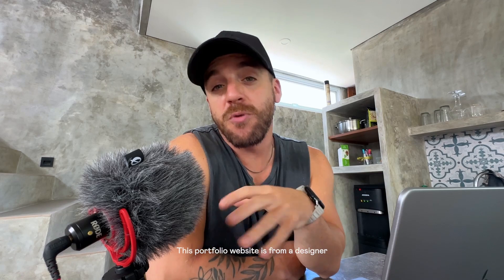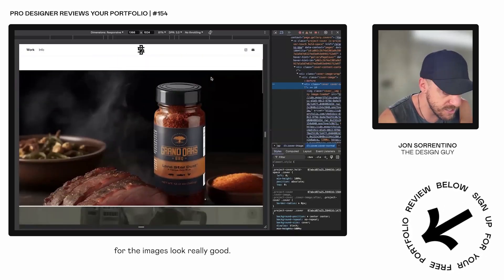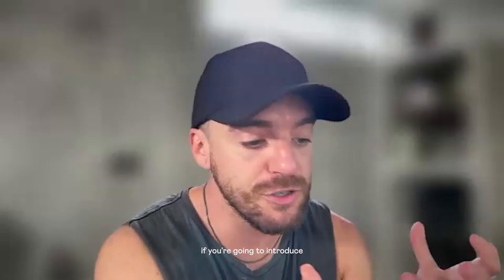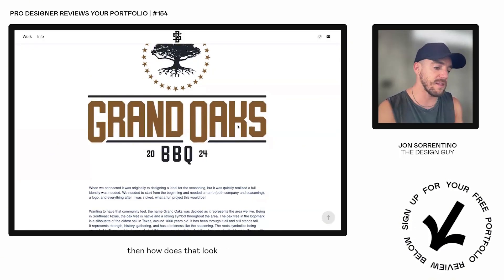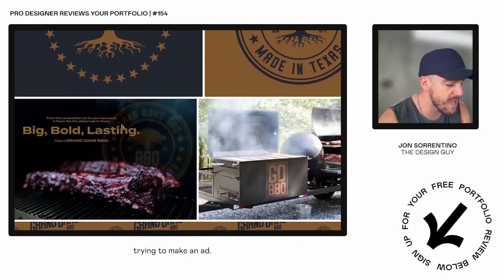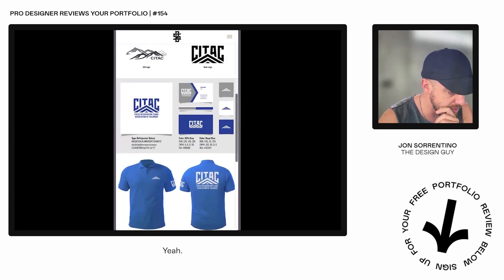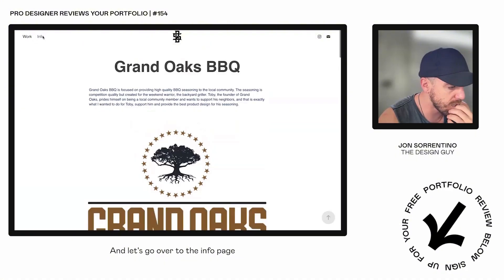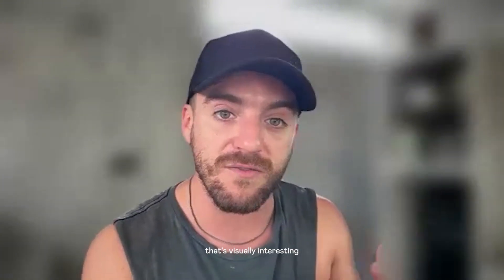Pro Designer Reviews Your Portfolio | #154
In this video, I take a close look at Brent’s portfolio, a talented designer from Texas, who sought my feedback to elevate the visual appeal and narrative of his design showcase.

Throughout the review, we discuss vital aspects that make a portfolio website stand out in today's competitive landscape. I emphasize the importance of selecting the right projects that not only display your skills but also tell a compelling story. I provide actionable insights for making design elements work cohesively while ensuring easy navigation for potential clients or employers. If you’re also looking to refine your portfolio or simply want to learn more about enhancing your own design review process, this video is packed with tips and strategies tailored for you.

00:00 - Introduction
00:52 - Optimizing Images for Faster Loading
01:58 - Improving Project Descriptions and Flow
03:54 - Adding More Context and Results to Case Studies
07:29 - Infusing Personality into the Portfolio Website
10:20 - Conclusion